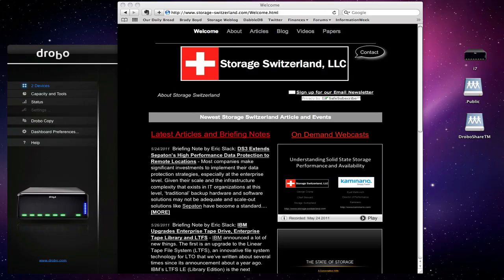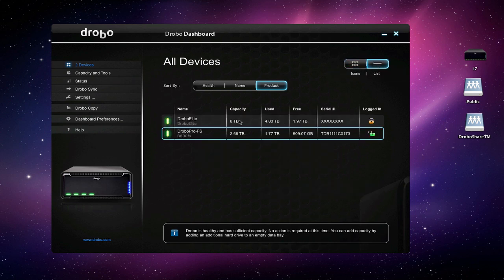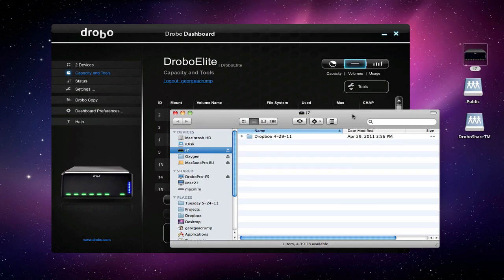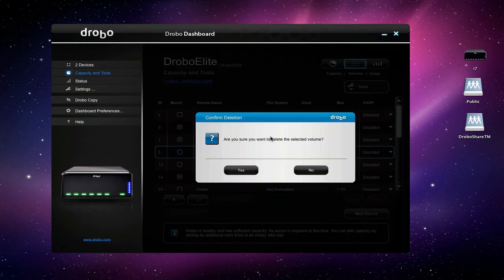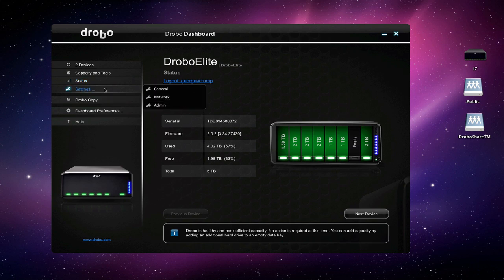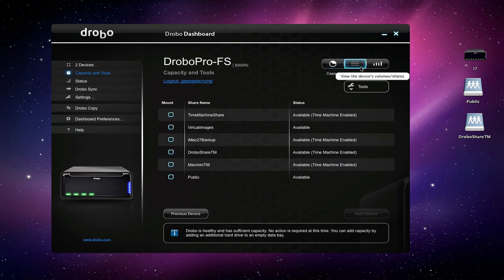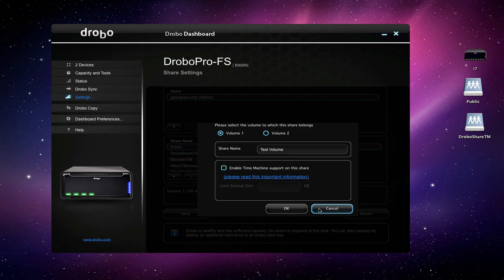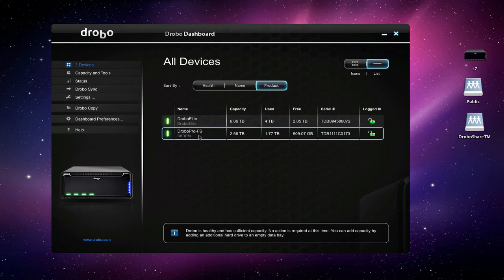New Drobo Dashboard Tour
Tour of Drobo's new dashboard for the DroboProElite and B800fs